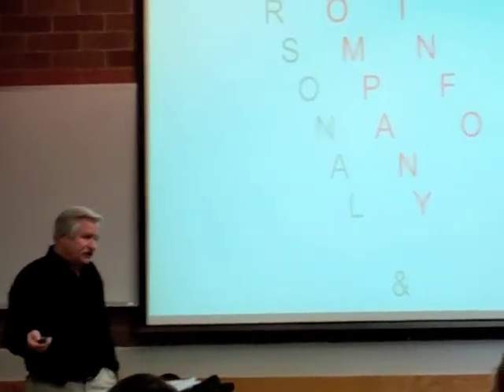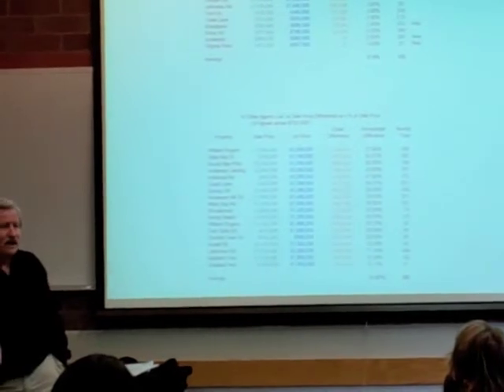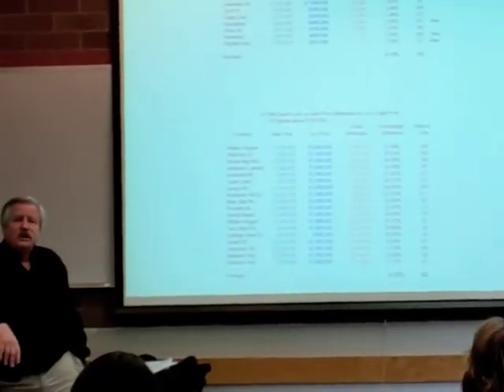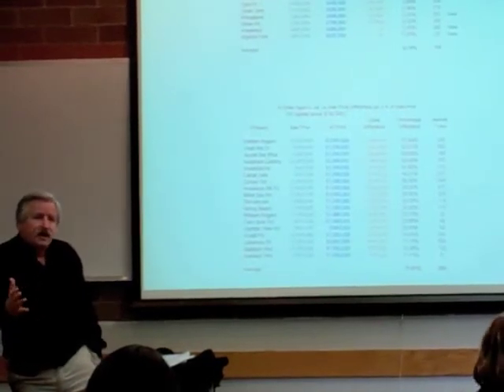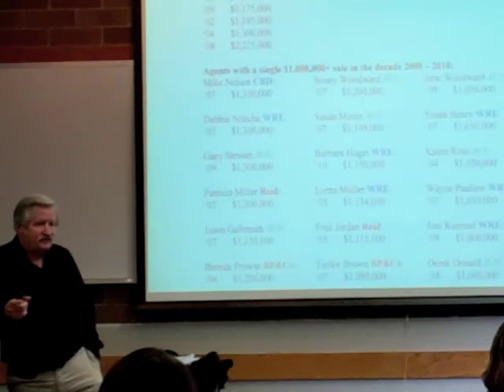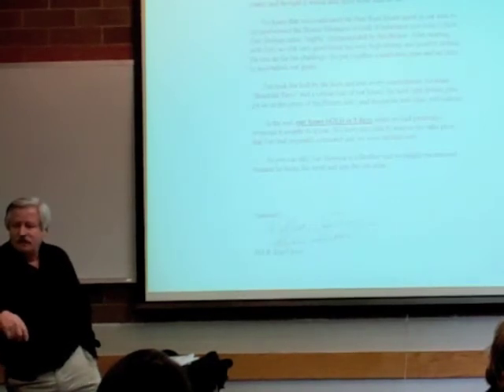SC 2011 Teri Hewson Section 1 of 5